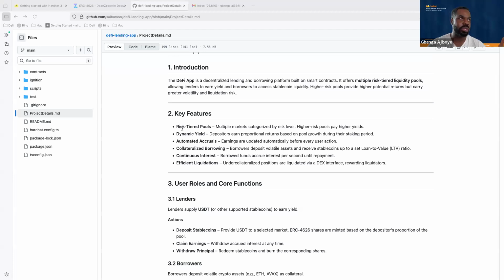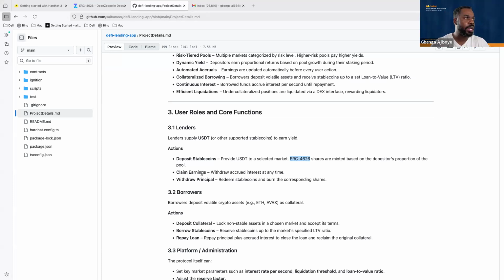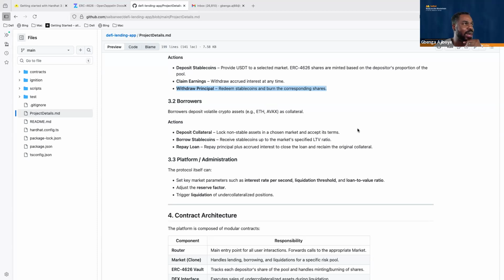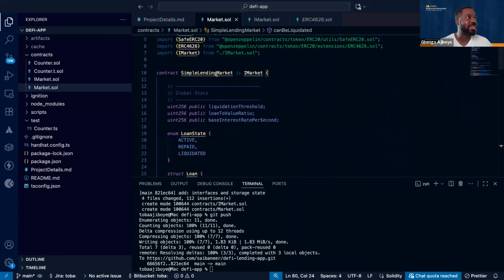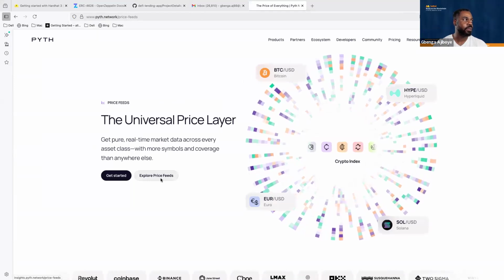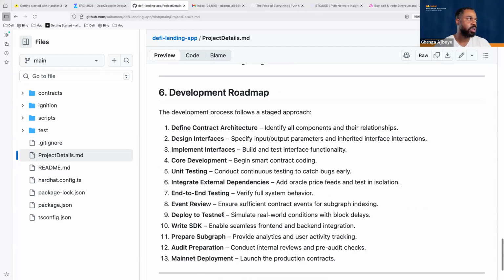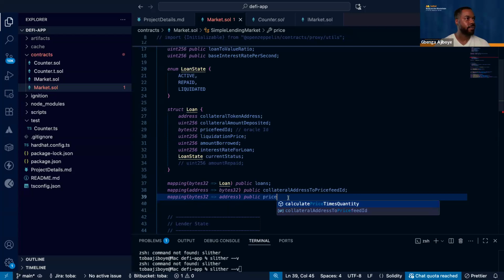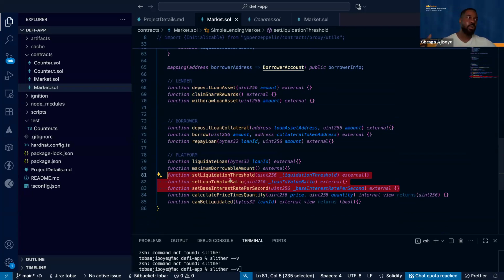Intro to Blockchain Class 5